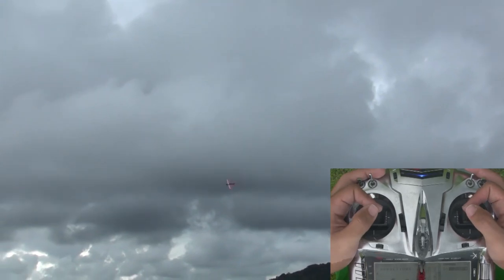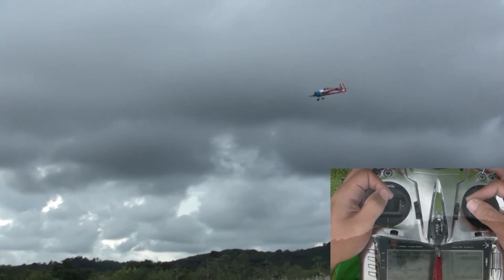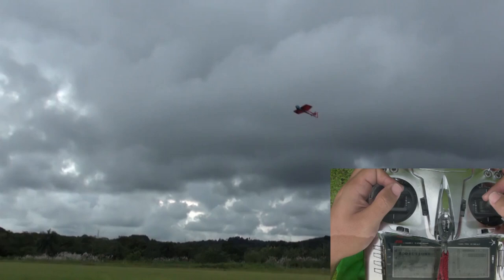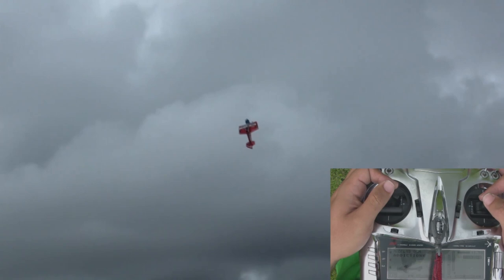Learn How to fly 3D Beginner to Pro Series - The Wall by Daniel Dominguez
My name is Daniel Dominguez, and i have been involved with R/C for over 22 years, my passion has always been 3D aerobatics, and i want to share my knowledge with those who wish to start their journey with learning 3D Aerobatics,  i will cover all maneuvers possible, I will be constantly updating this playlist with new maneuvers, and we also welcome requests.   Please note that i'm using only real life footage in this series,  as in some maneuvers you can see how the wind affects the plane, the common corrections, etc

Please ask any questions you have about the maneuvers we post, and i'll try my best to explain.  Want also to give a big thanks to my brother from another mother Hans Kahlert for helping with the narrations and scripts on the videos, its no easy task to try to teach 3D! but we will try our best to help the 3d community grow bigger by making more people learn 3D!